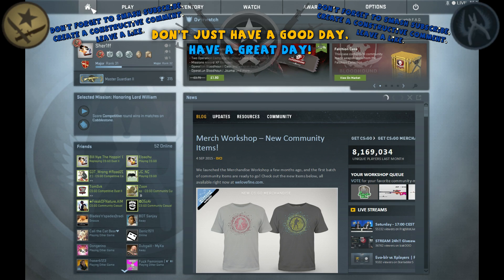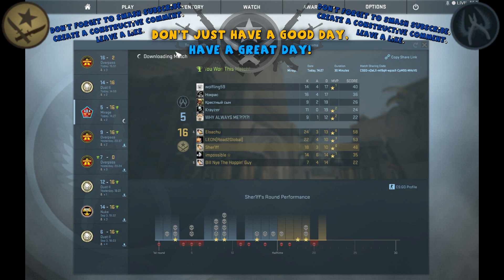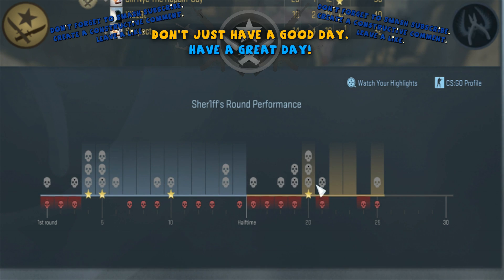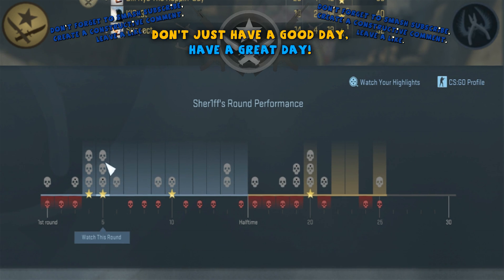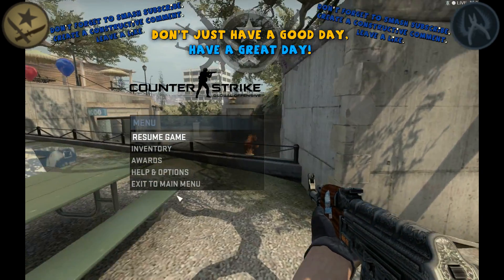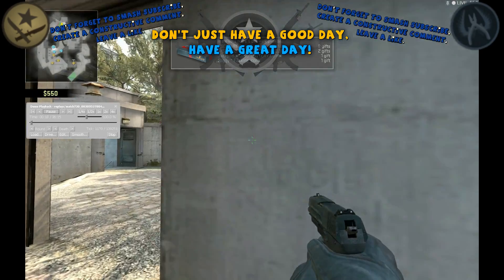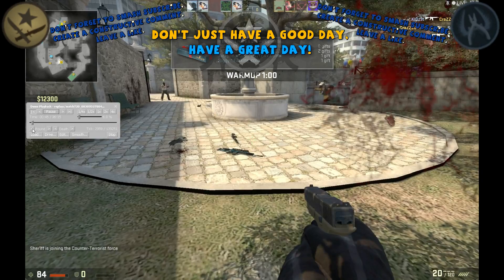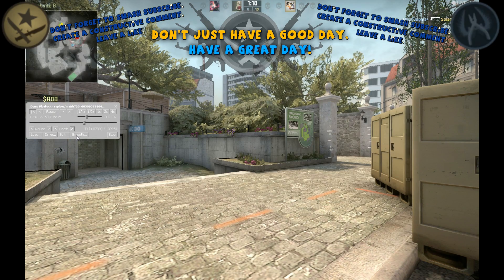CS:GO - How To Download Your Competitive Matches And How To Use The Tools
This video will show you how to download a competitive game you have played then how to use the tools provided to move around the match, find the rounds, kills, players etc that you want to view and find.